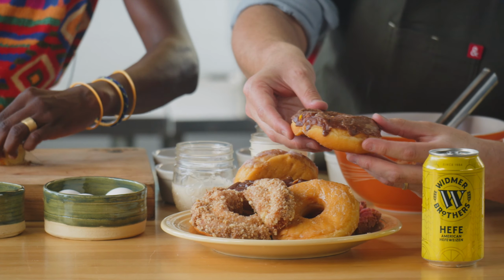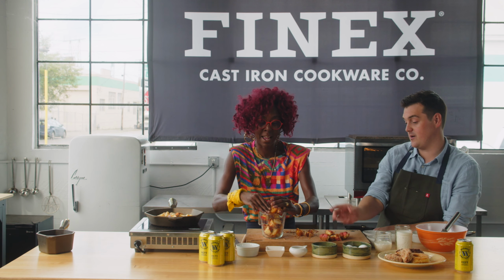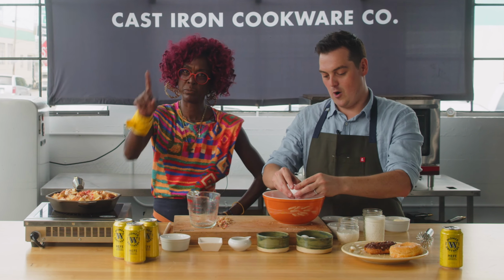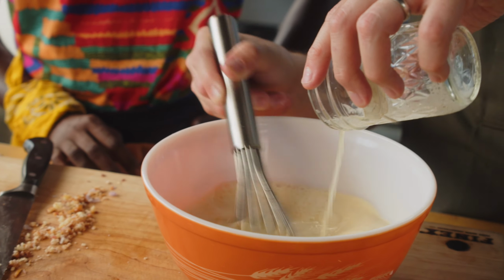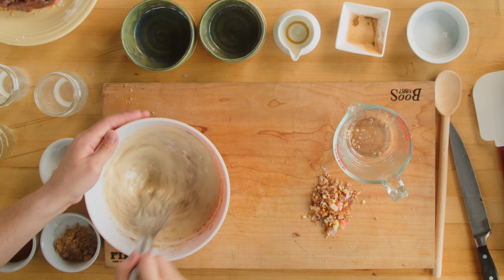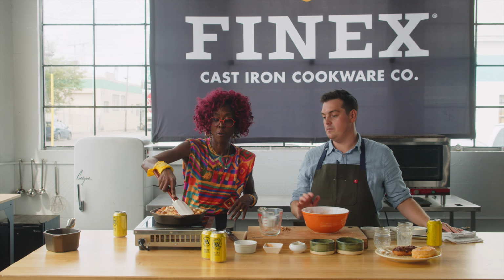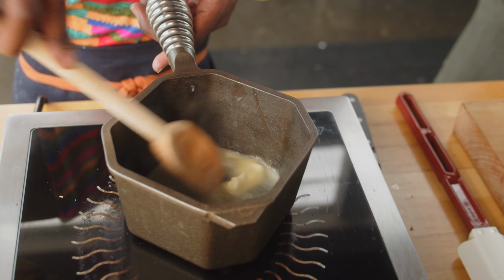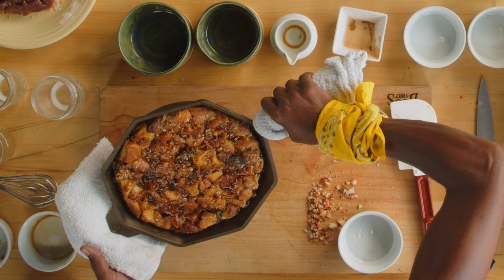Widmer Brothers Hefe Recipes - DeeDee's Donuts